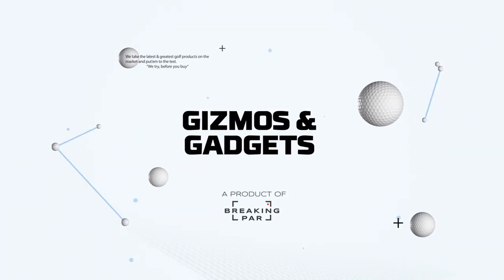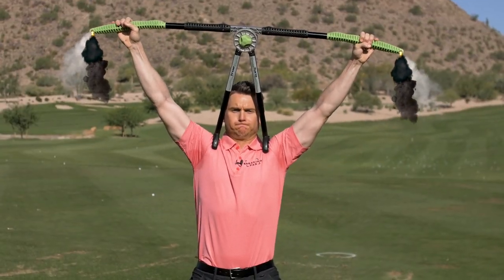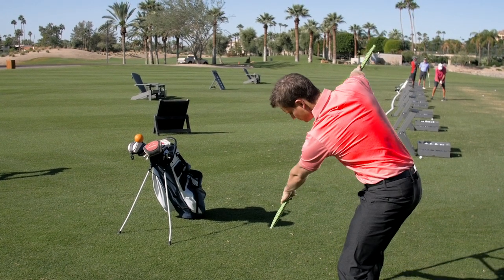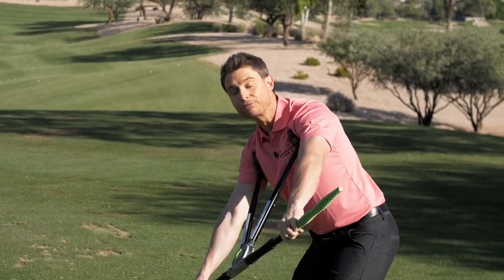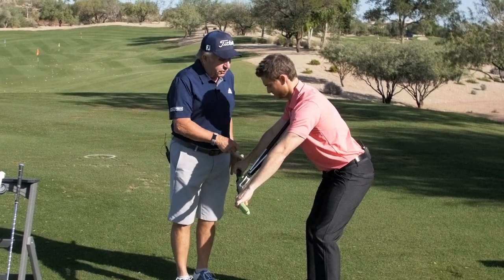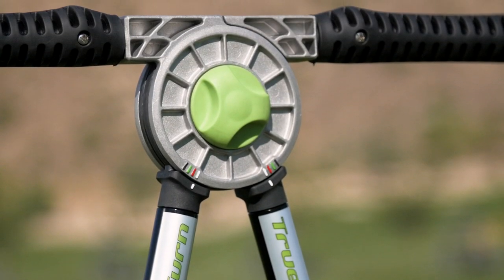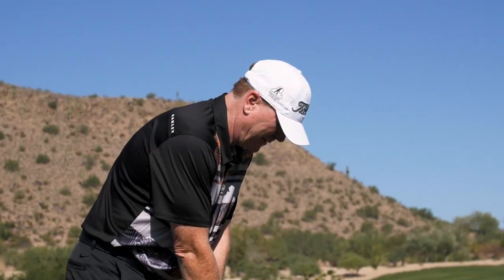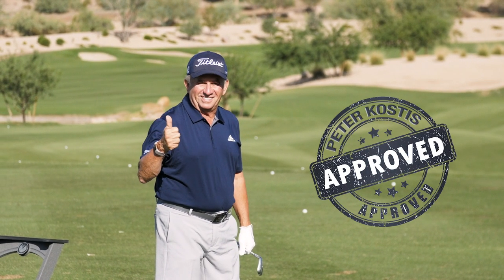Gizmos & Gadgets: TrueTurn Pro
It looks like something that might send you into orbit. Instead, this contraption aims to help your golf swing by improving your rotation. And as we found out, the TrueTurn Pro is Peter Kostis approved! (Surprise cameo included)